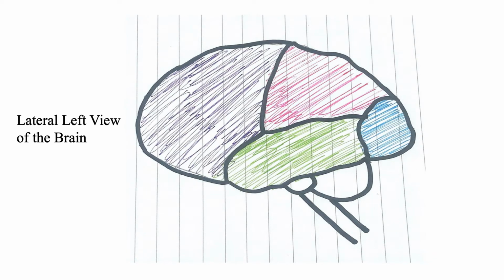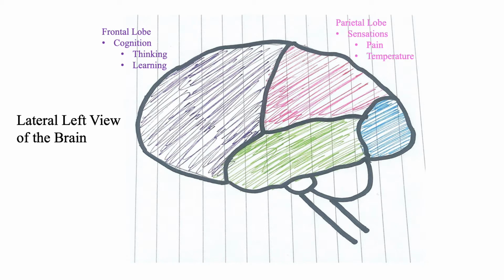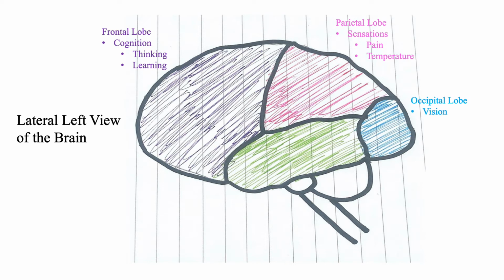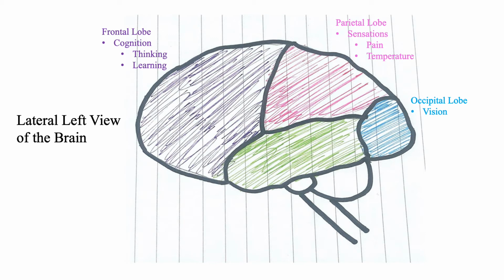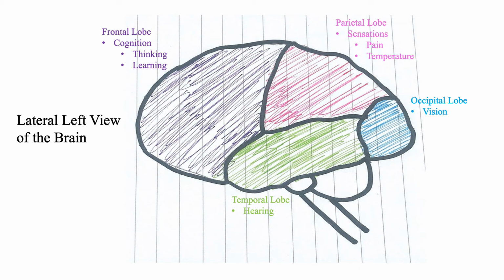CSD 4405: Explain a Concept: Anatomy Forum Taylor Lee